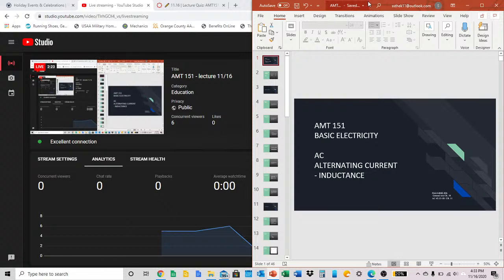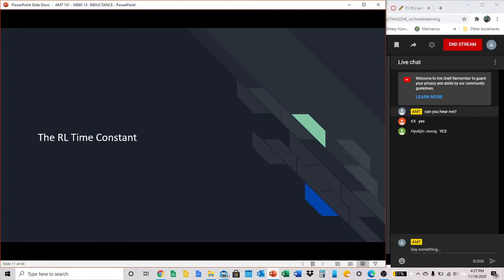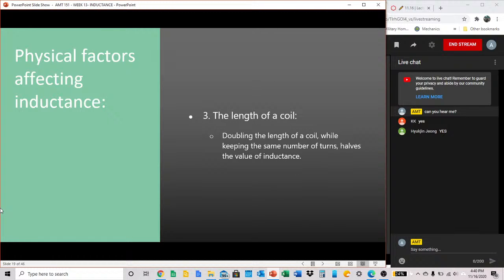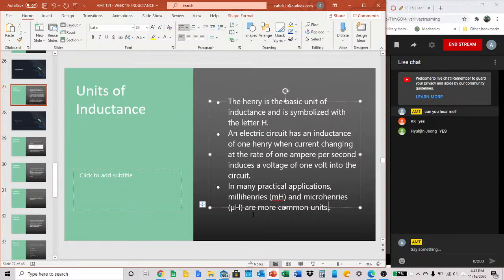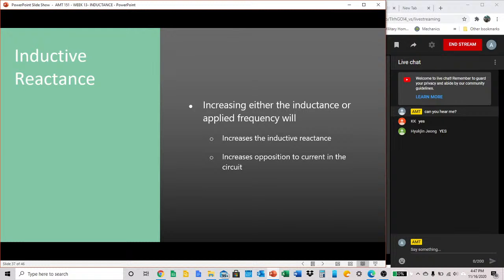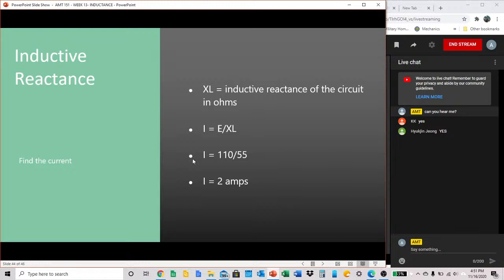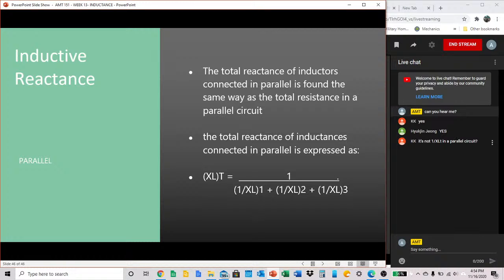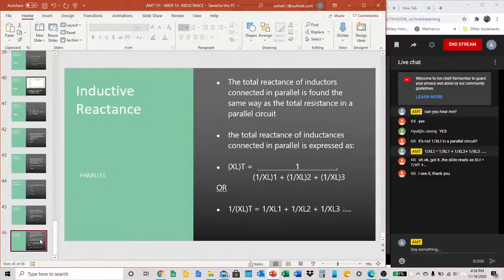AMT 151 - lecture 11/16